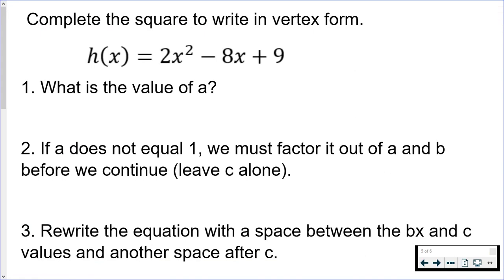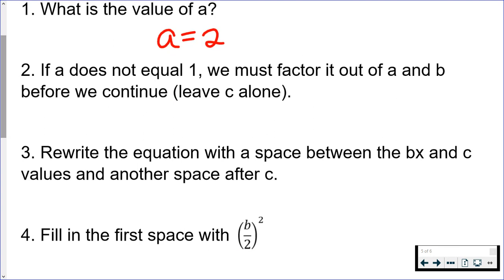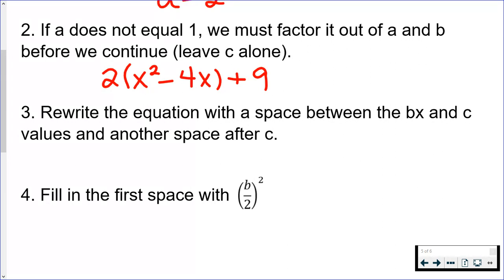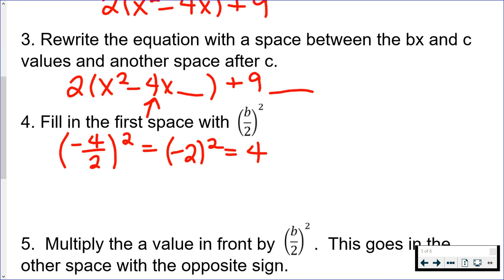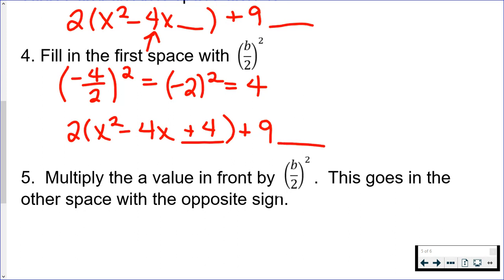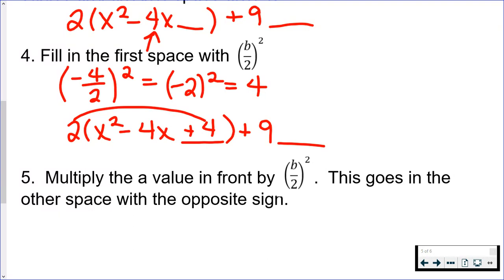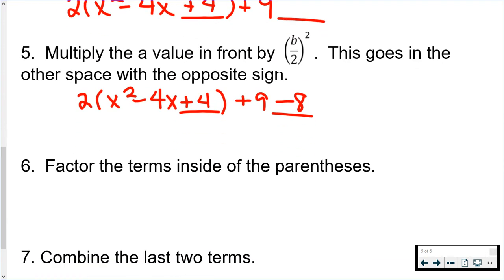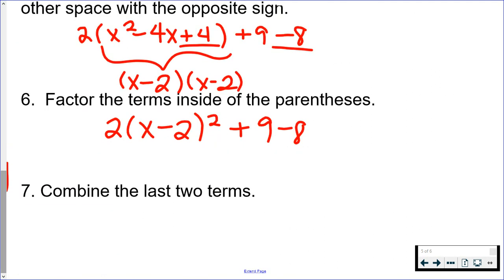Converting from Standard to Vertex Form 2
How to convert from standard to vertex form when a is not 1 by completing the square